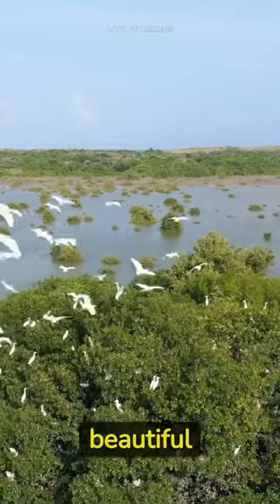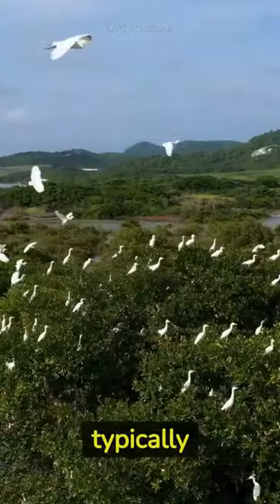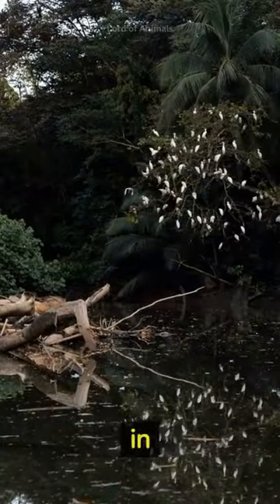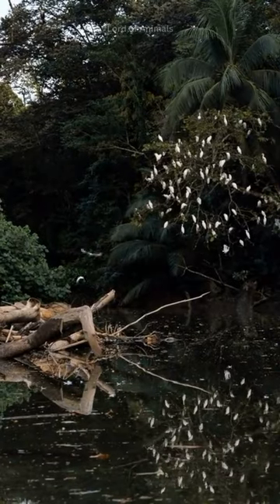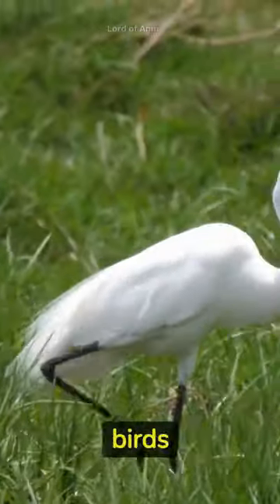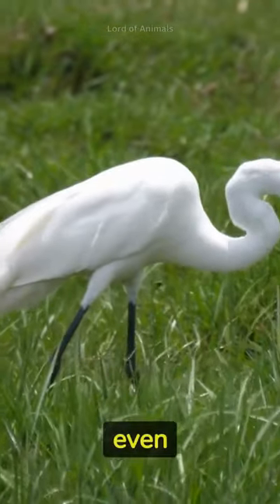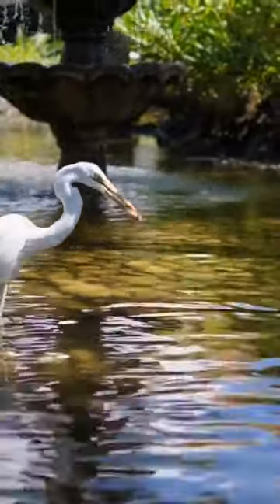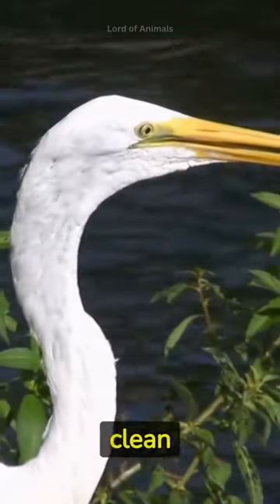Egrets | Super Fishers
Discover the enchanting world of egrets in "Egrets: Graceful Waders of the Wetlands." Delve into the lives of these majestic birds as they gracefully roam the waters and marshlands, showcasing their striking white plumage and elegant movements. From their impressive hunting techniques to their intricate courtship rituals, this captivating exploration sheds light on the diverse species of egrets and their remarkable adaptability in various habitats. A journey through rookeries, where they build their nests in colonies and witness their nurturing behaviors as devoted parents. Uncover the ecological significance of egrets in their environments, their vital role in maintaining delicate ecosystems, and the challenges they face in a changing world. With stunning visuals and intriguing insights, this documentary showcases the beauty and wonder of egrets as true symbols of grace in nature's wetlands.